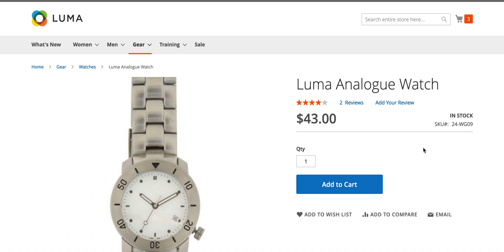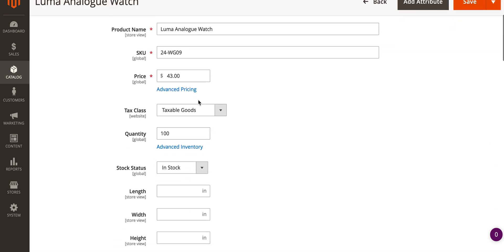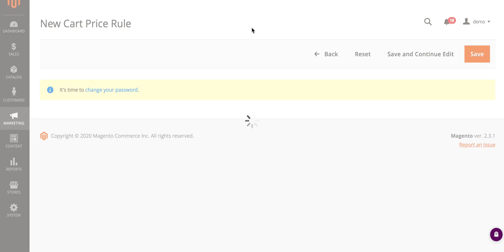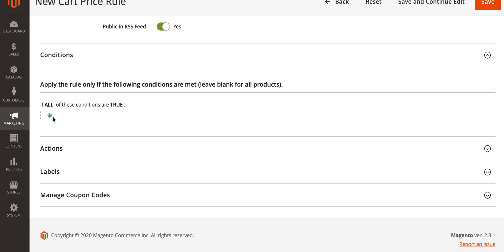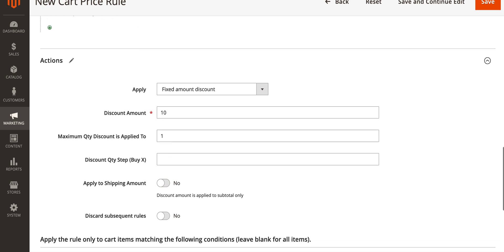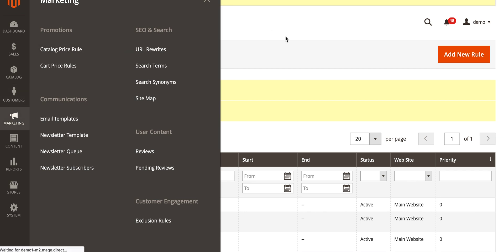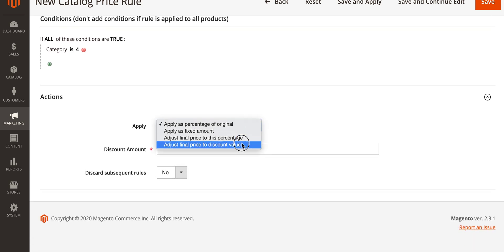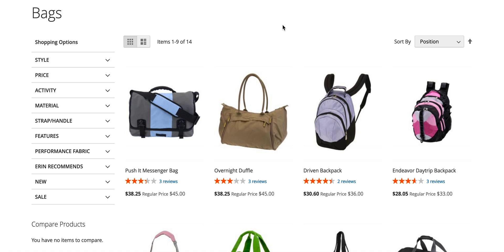Magento 2 Tutorial: How to apply discounts in Magento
In this Magento 2 video tutorial we look at a few different ways you can apply discounts to your products.

This a base overview of how to apply:
1. Special product prices.
2. Cart rules.
3. Catalogue rules.